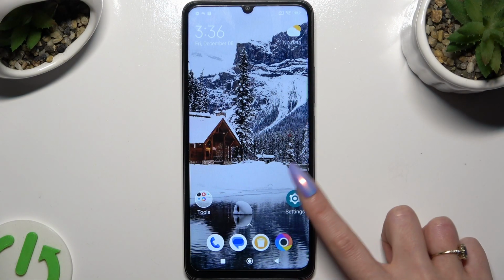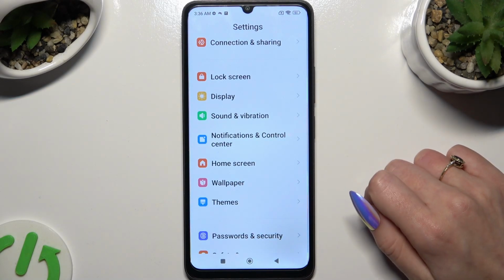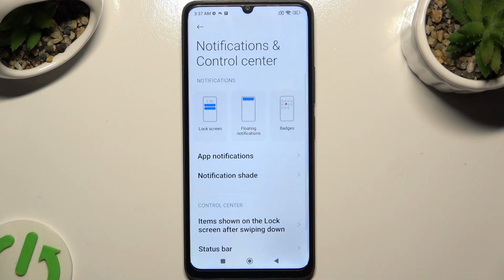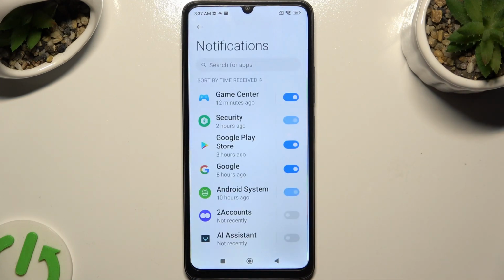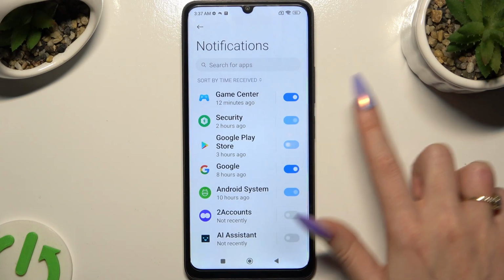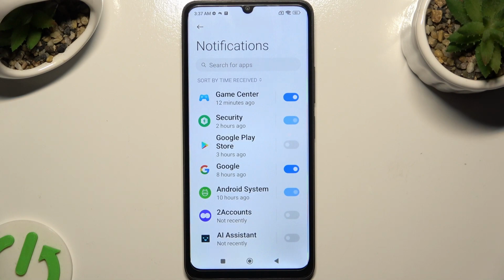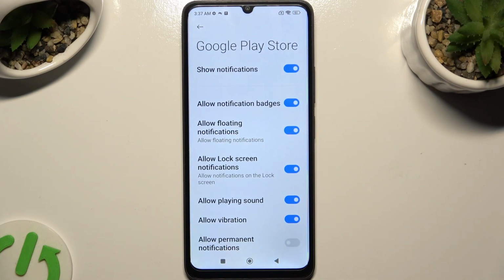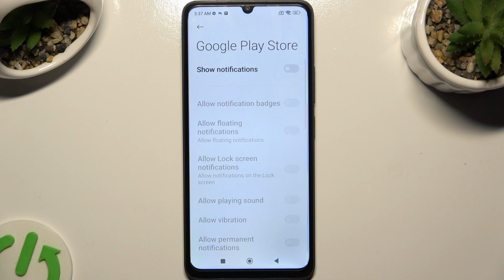How to Turn On/Off App Notifications on XIAOMI Poco C65?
In this tutorial, you'll learn how to manage app notifications efficiently on your XIAOMI Poco C65, enabling or disabling notifications from specific apps depending on your needs. This step-by-step guide will walk you through the straightforward process of toggling app notifications, enabling you to streamline your notification experience and manage alerts more effectively on your XIAOMI Poco C65.

Where can I find the app notification settings on the XIAOMI Poco C65?
What are the benefits of managing app notifications on this device?
How do I turn off notifications for a specific app on the XIAOMI Poco C65?
Can I customize notification settings for different apps individually?
Does the tutorial cover additional notification-related settings on the XIAOMI Poco C65?